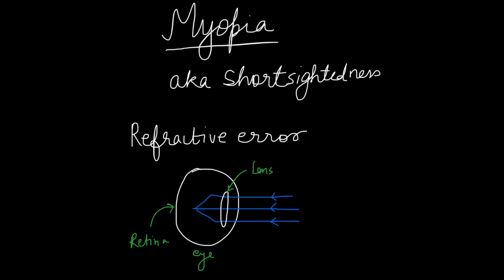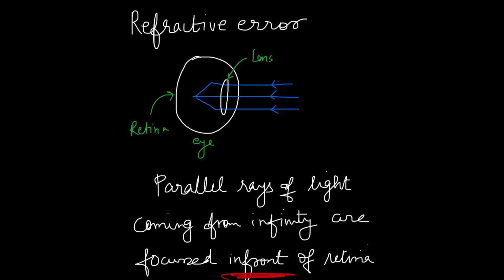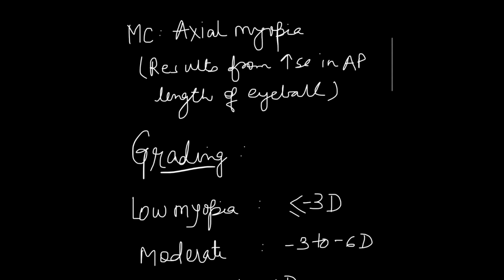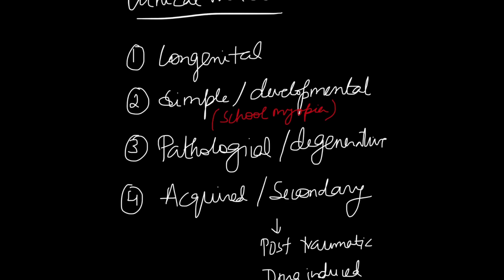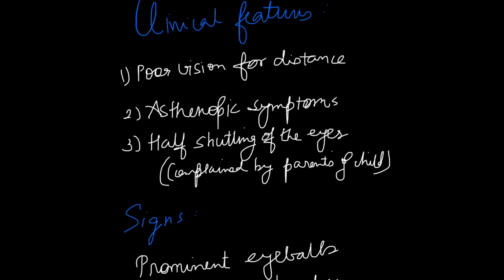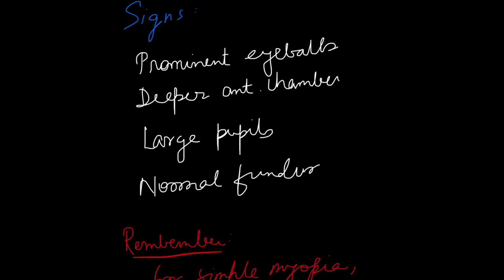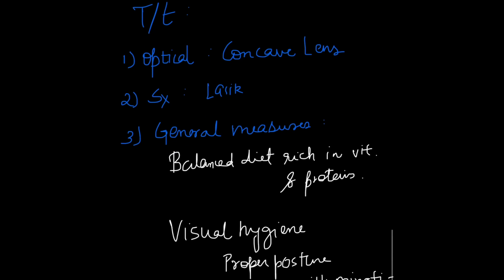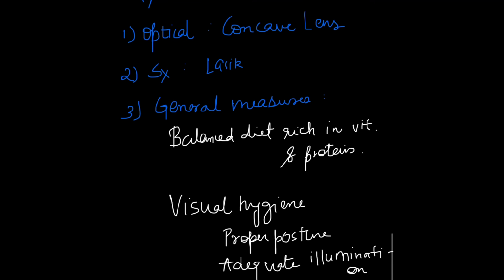WHY MY CHILD CANT SEE THE BLACKBOARD IN SCHOOL (MYOPIA)neet